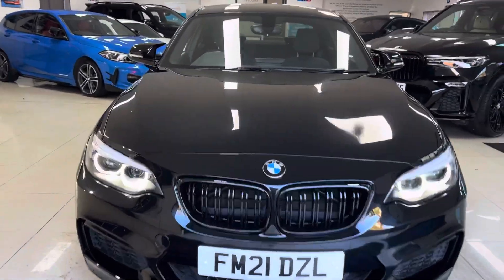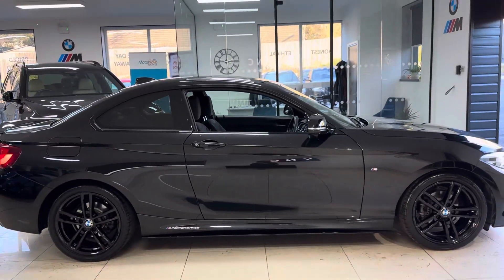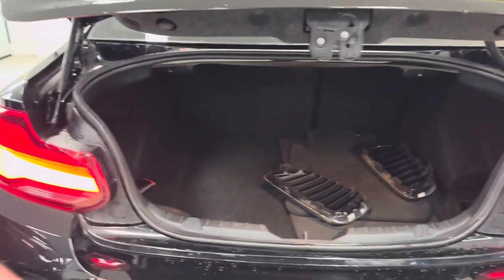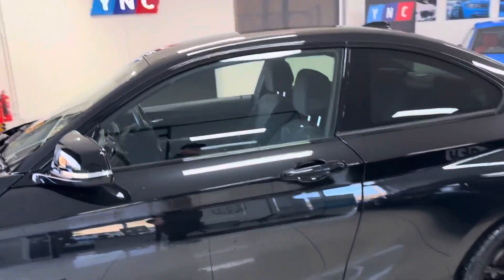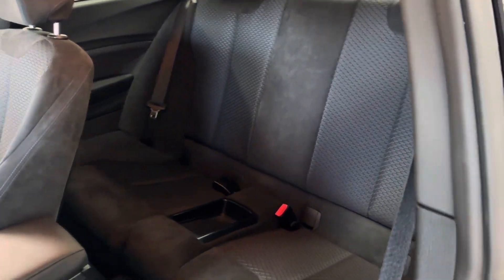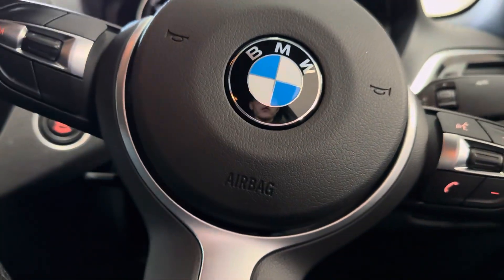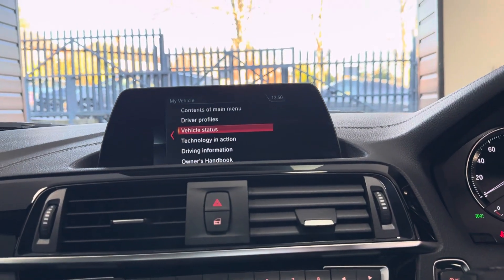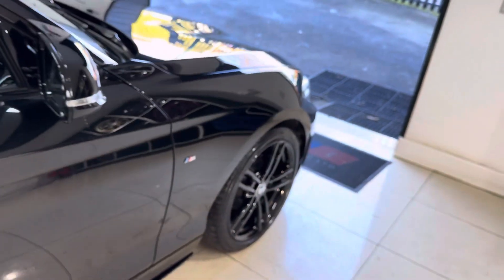(FM21DZL) 218i M SPORT COUPE (Apple Carplay!)